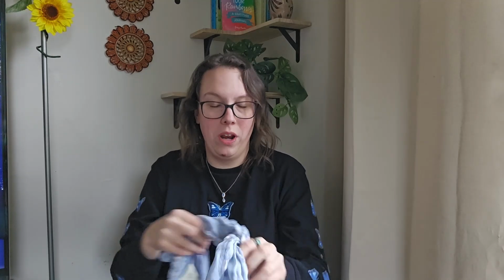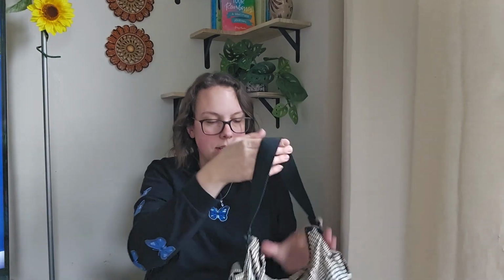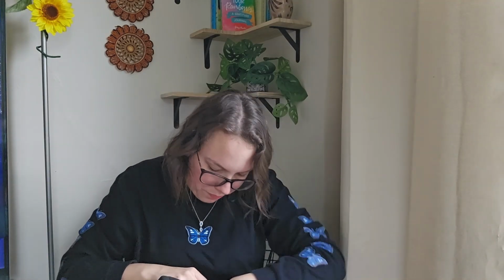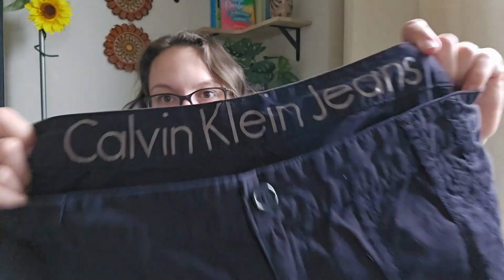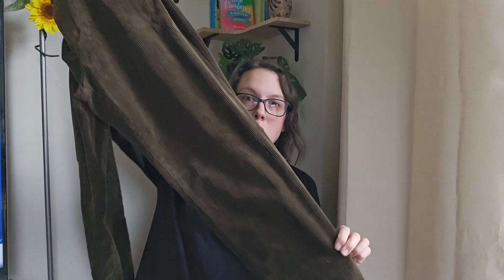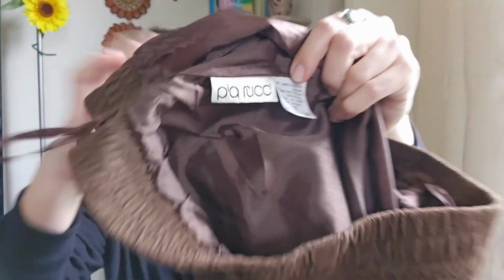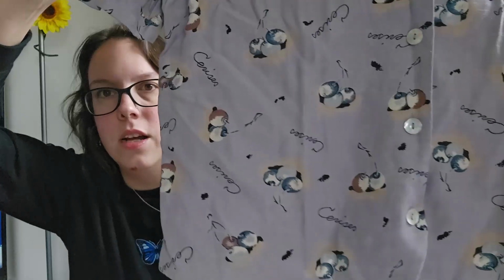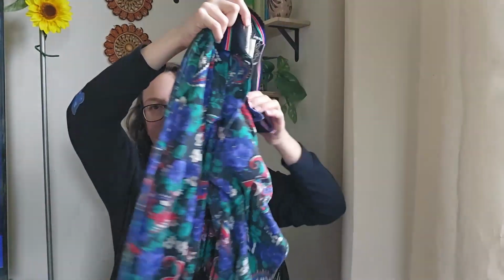Turning $15 Into $480! Goodwill Bins Haul To Resell On eBay, Poshmark, Mercari & Depop!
Today I show you guys the rest of the pieces I found at the Goodwill Bins last week. I found a brand that’s been on my bucket list, and one piece sold almost immediately after listing it! I hope you enjoyed this shorter haul.

LINKS I MENTIONED:

USE THIS CODE AT CHECKOUT: RESTYLEDBYASH

SUPPLIES I USE:

Clear poly bags 11"x14"
Packing paper
Shipping label printer I use: Dymo 4XL LabelWriter
Dymo shipping label paper

eBay store

Amazon Storefront